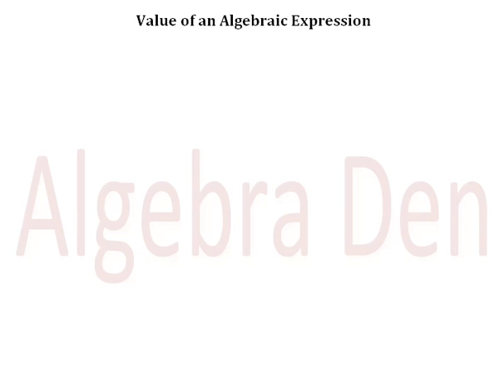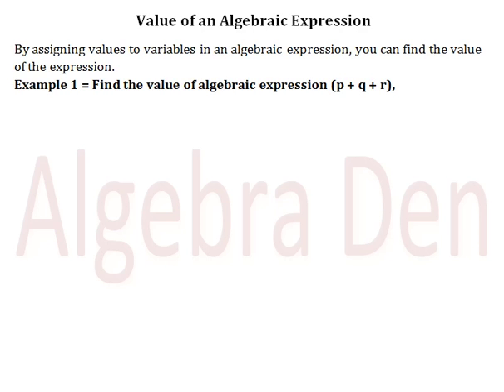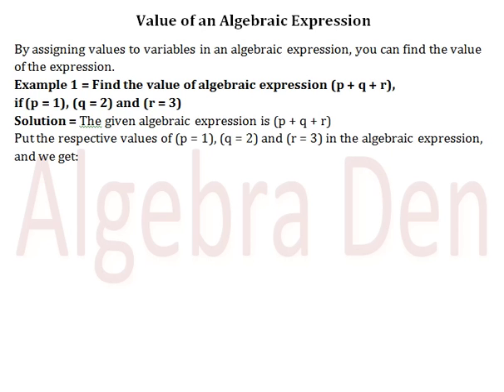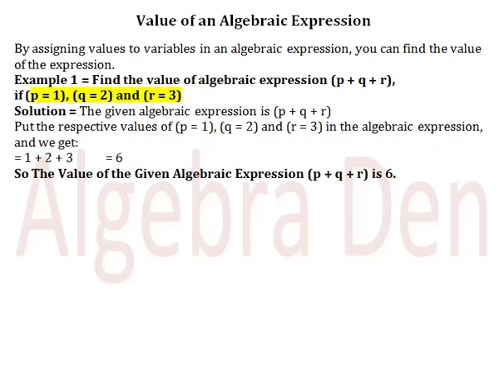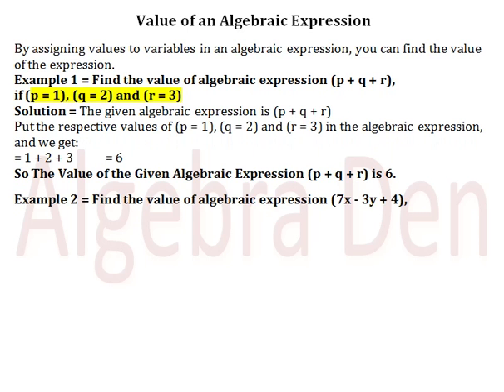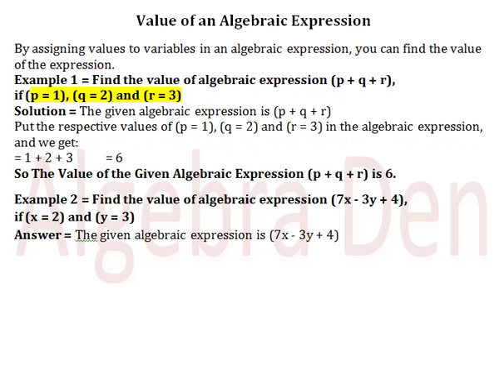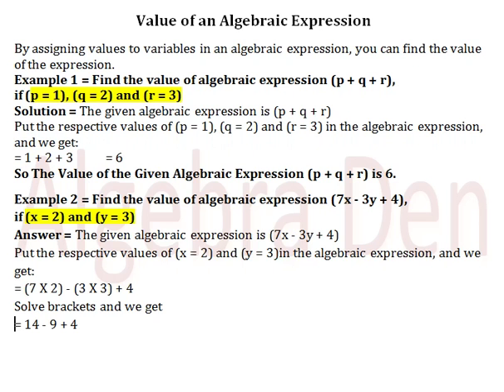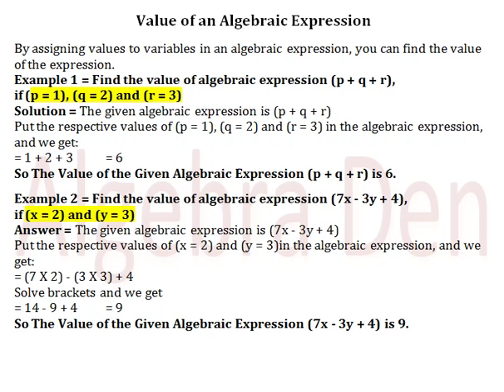Value of Algebraic Expression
This video illustrates how to find value of algebraic expression